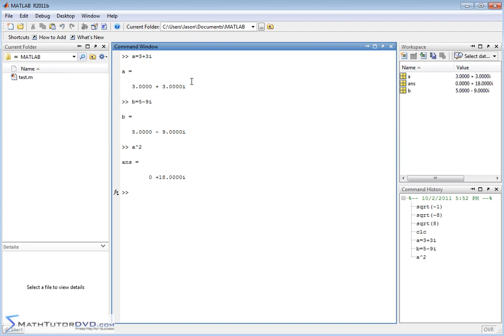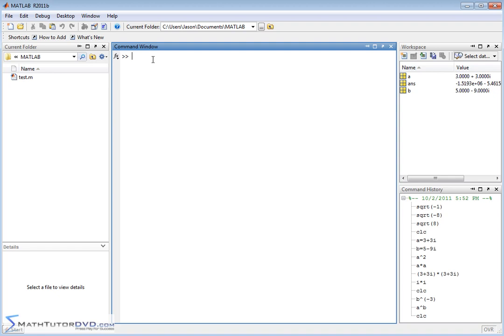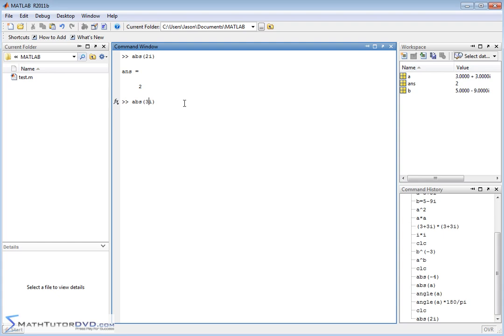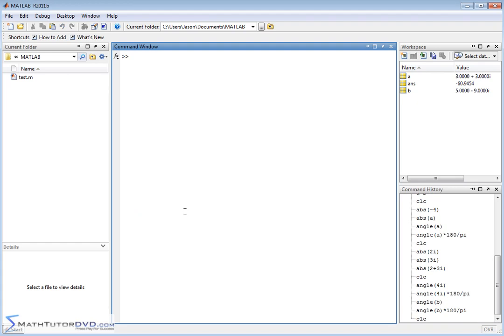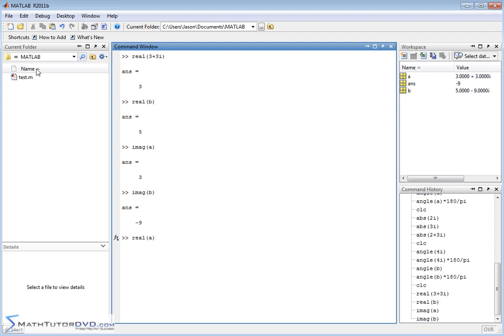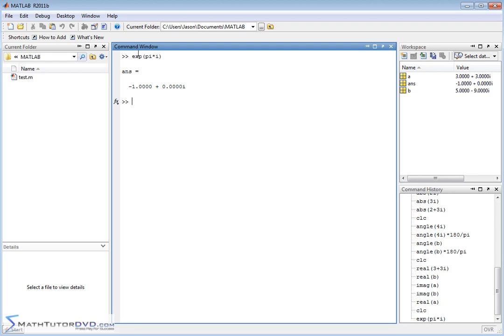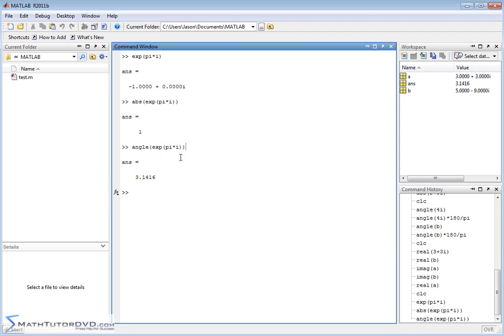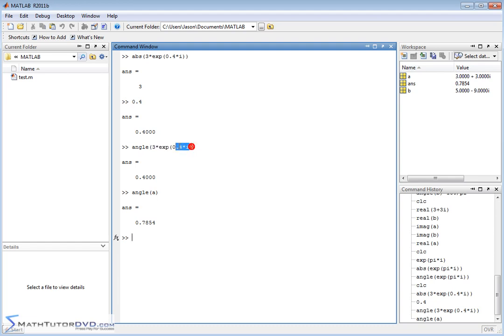au Matlab Essential Skills Sect 20 Calculating the Magnitude and Angle of Complex Numbers